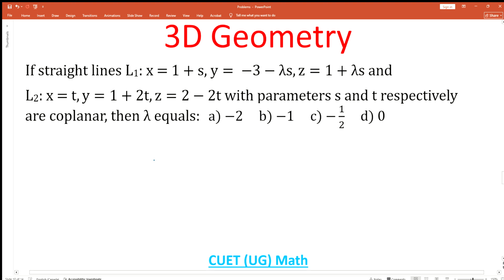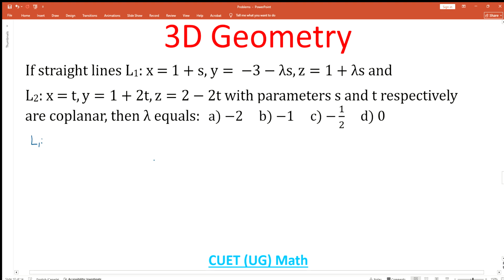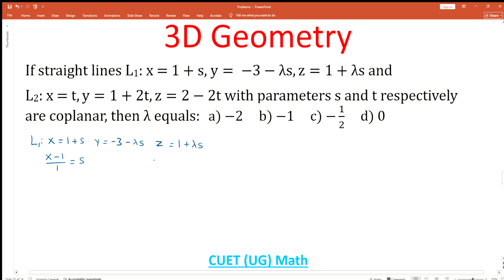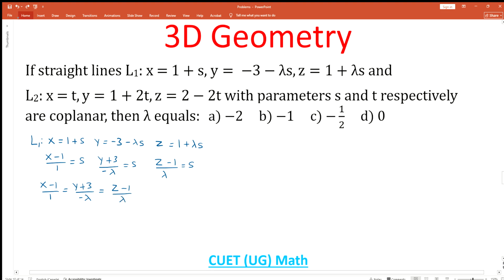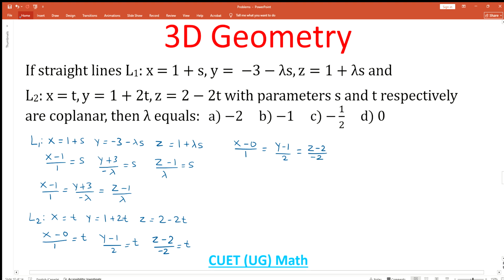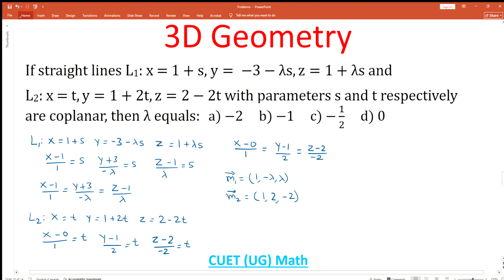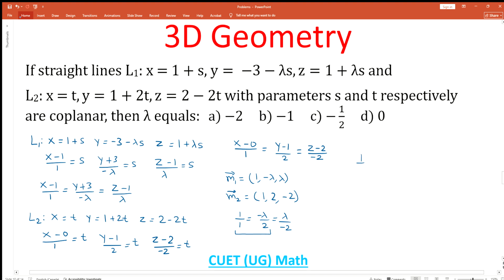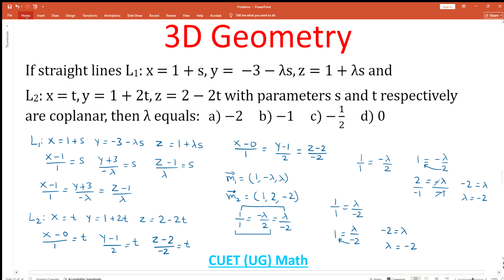Value Of Lambda For Which Lines L1 & L2 Are Coplanar